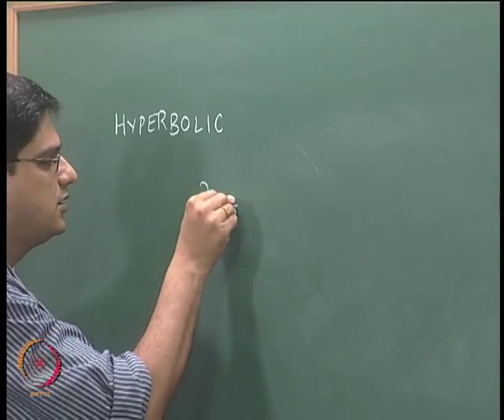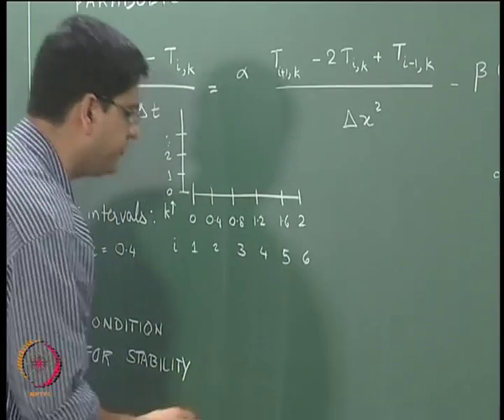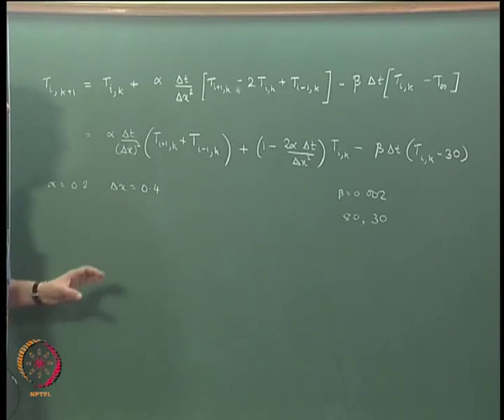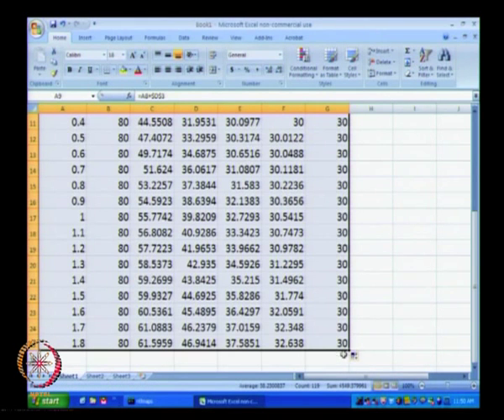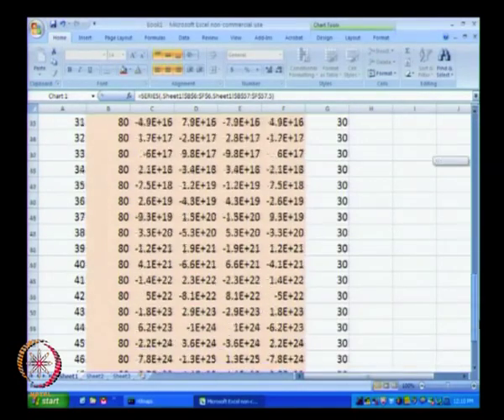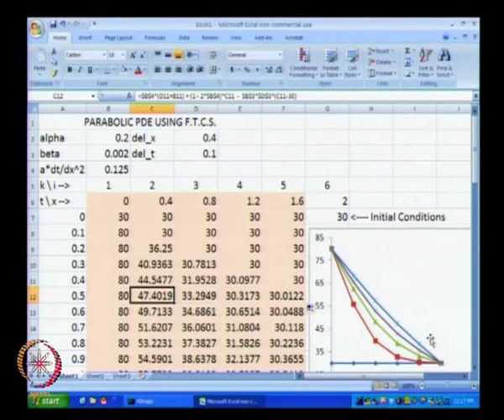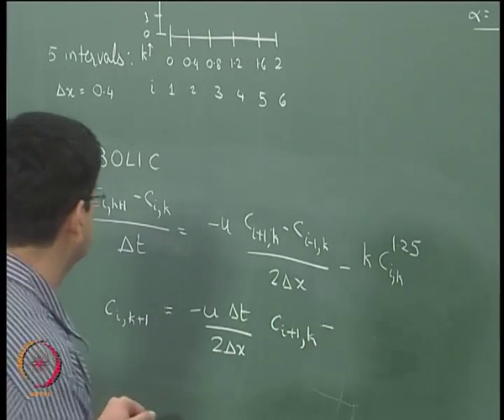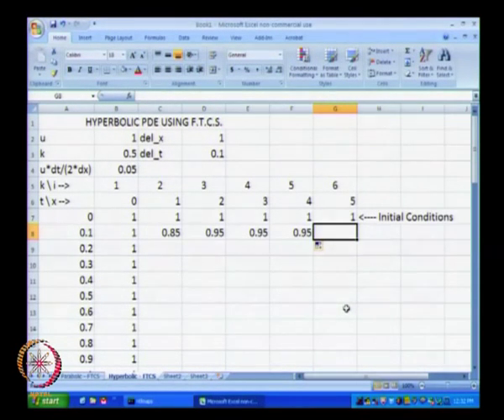Mod-09 Lec-39 Partial Differential Equations Part 3